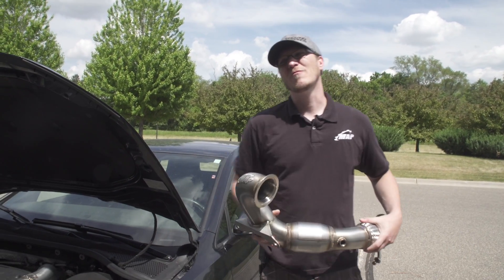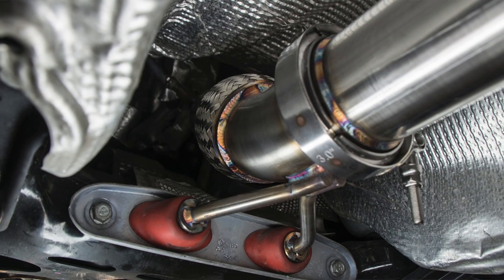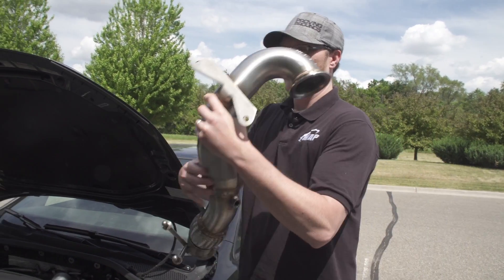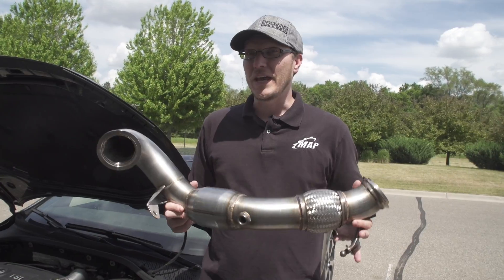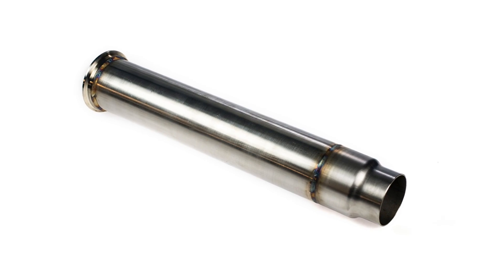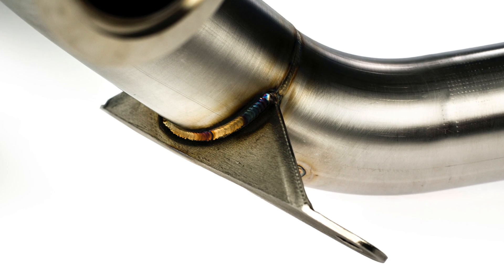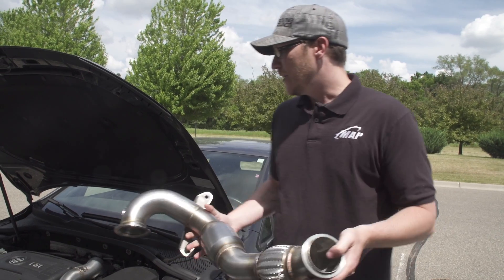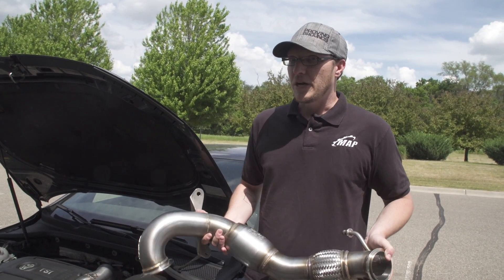MAPerformance 2015+ MK7 VW GTI Performance Downpipe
The factory 2015+ Volkswagen GTI downpipe is a huge bottleneck, limiting flow and robbing power. An upgraded downpipe will allow this spent exhaust gas a quicker outlet to the exhaust system, increasing horsepower and torque through the entire power band!

Designed to last a lifetime, the MAPerformance 2015+ MK& GTI downpipes are available in a catted (Race or GESI) or catless version for those customers without any restrictions on emissions.

Features
CNC machined 304 stainless turbo discharge flange
3" stainless steel inner liner exhaust flex to handle higher heat for turbocharged applications
3" one piece mandrel bent 304 stainless steel tubing
V-band exhaust connections for easy install
NO tuning modification required

Please Note: Maperformance MK7 Downpipe's no longer encompass's the rear engine bracket to improve ease of installation and due to bracket location differing on some models of MK7'S.